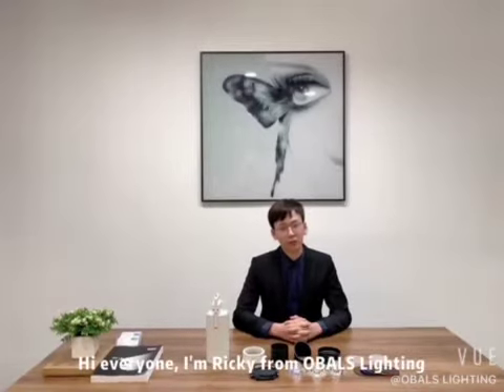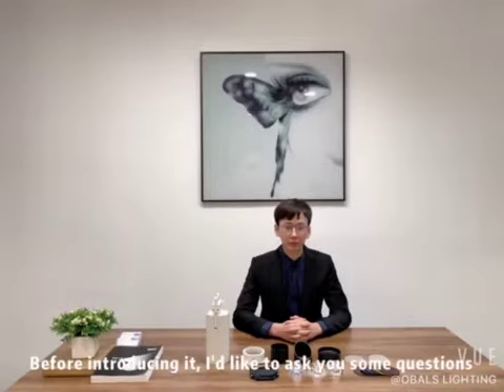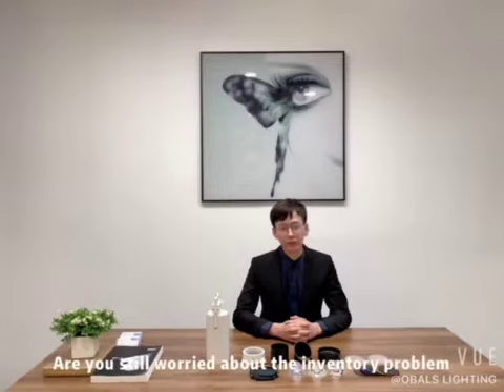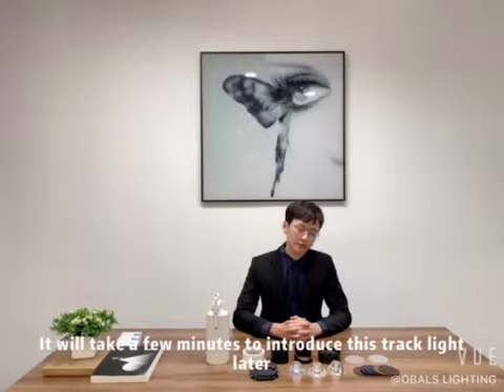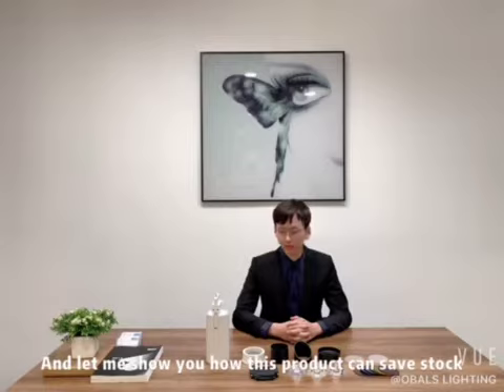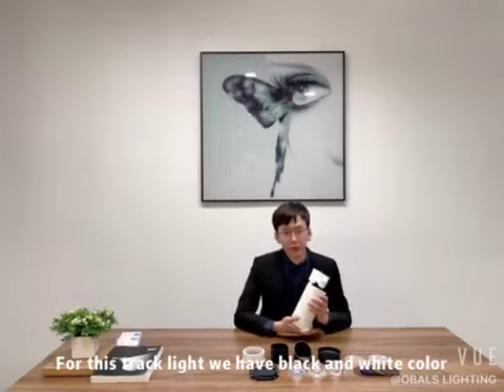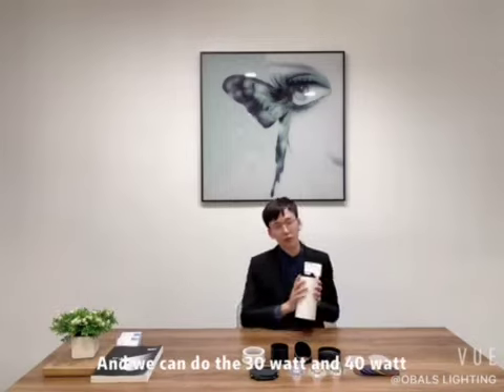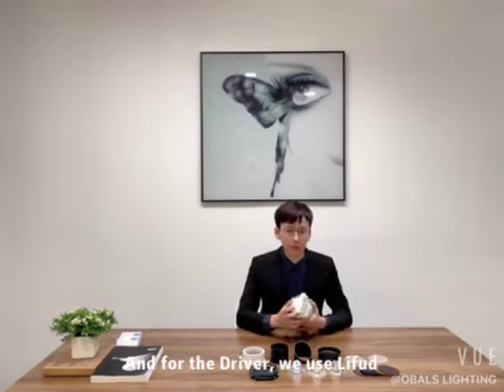Magic Plus Track Light